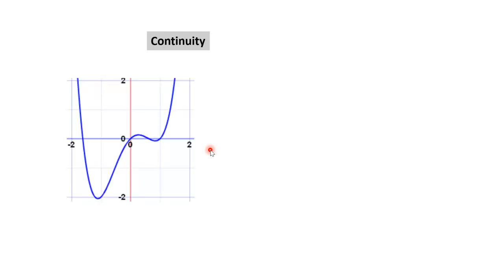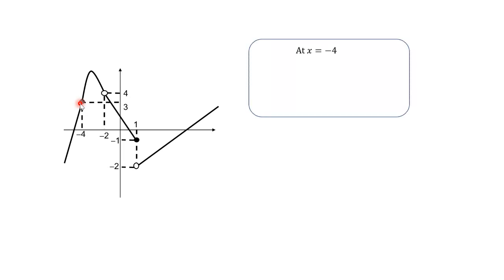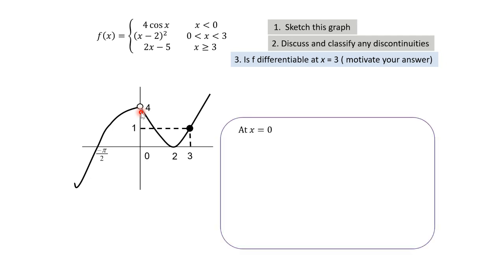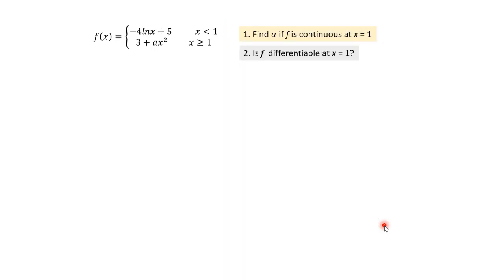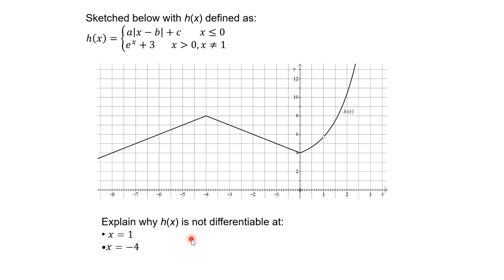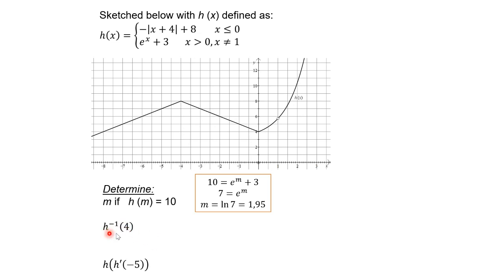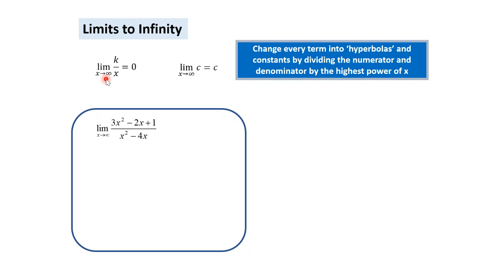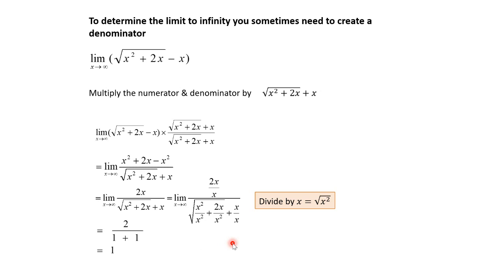Video 2 - Continuity, Differentiability - limits to infinity